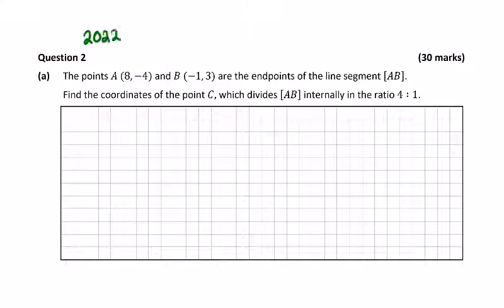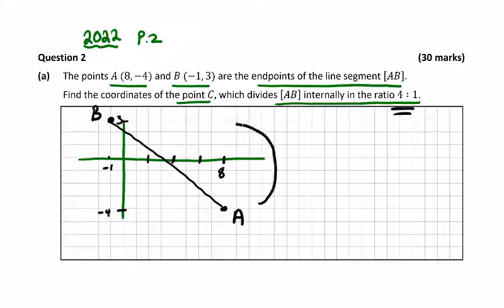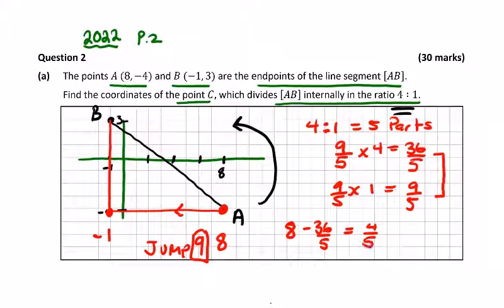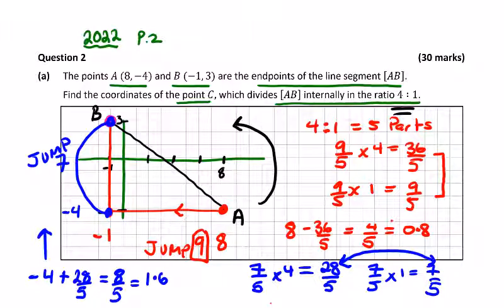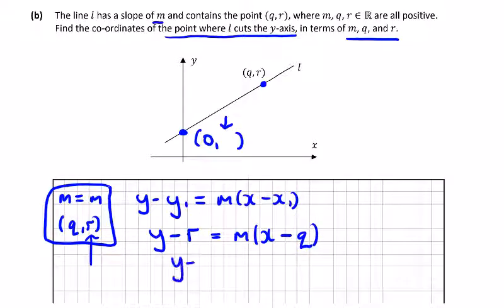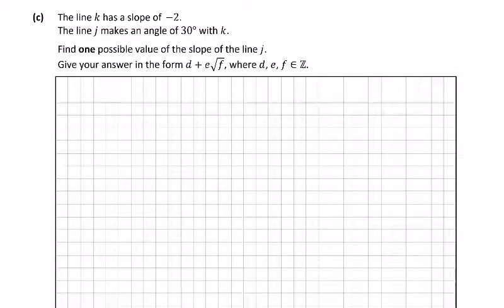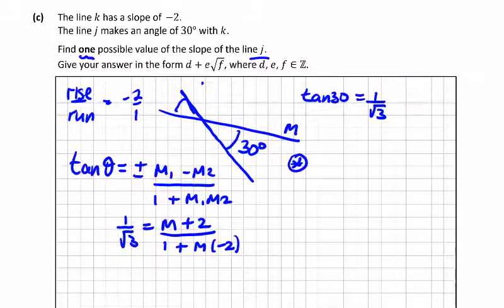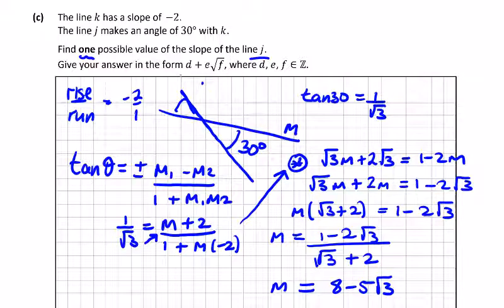2022 LCHL Maths P2 Q2